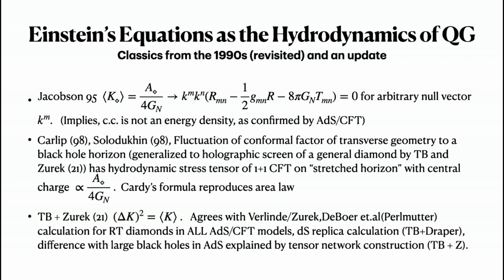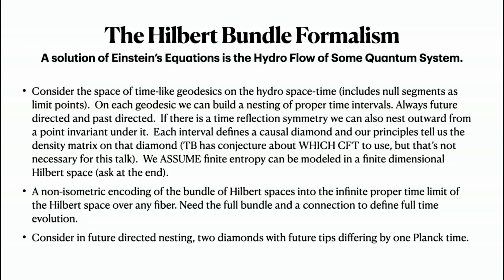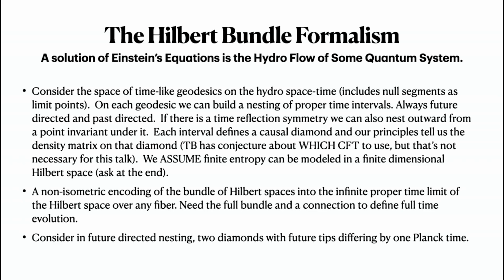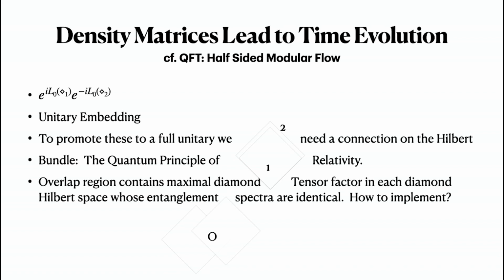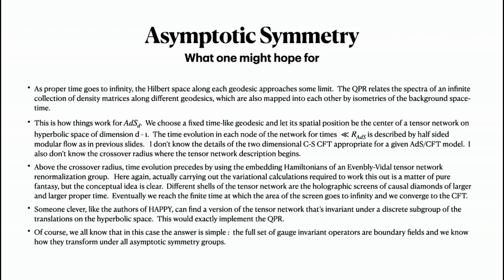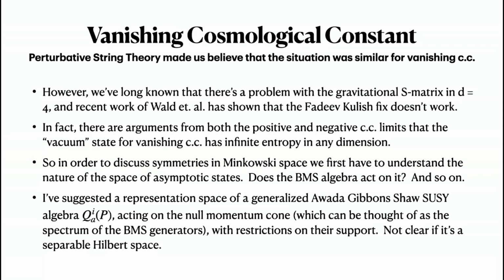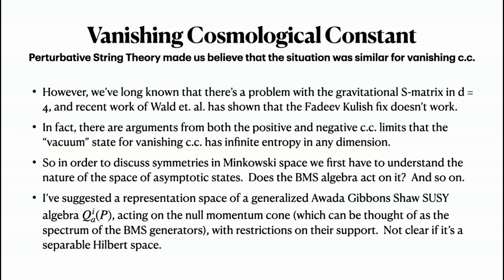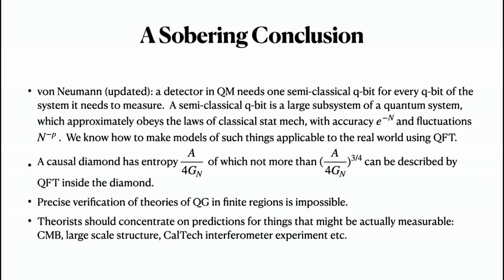Tom Banks | Symmetries in the Hilbert Bundle Formulation of Quantum Gravity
Workshop on Symmetries and Gravity 1/21/2025

Speaker: Tom Banks, Rutgers University

Title: Symmetries in the Hilbert Bundle Formulation of Quantum Gravity

Abstract: Results of Jacobson, Carlip and Solodukhin from the 1990s, as extended by Banks and Zurek in 2021, point to a solution of Einstein’s equations as a hydrodynamic approximation to a quantum gravitational system, which determines the density matrix assigned to each subsystem corresponding to a hydrodynamic causal diamond in terms of the Virasoro generator of a cut off 1 + 1 dimensional CFT. The full quantum system can be viewed as a Hilbert bundle over the space of timelike geodesics on the hydrodynamic background. Isometries of the background generically map one fiber of the bundle to another and don’t act on a fixed Hilbert space. Time evolution along each geodesic is given by an analog of “one sided modular flow in QFT”, which in this context is a sequence of unitary embeddings of smaller diamond Hilbert spaces into larger ones. A full unitary map on the entire Hilbert space of a fiber requires a “Quantum Principle of Relativity” equating the entanglement spectrum of the density matrix of the largest diamond in the overlap between diamonds on different geodesics. In principle, this implies asymptotic symmetries for spacetimes which have them. For the case of asymptotically AdS space, this can be worked out in a hand waving way by using the Tensor Network Renormalization Group of Evenbly and Vidal. For asymptotically flat space we probably require a better non-perturbative definition of the space of asymptotic states to understand the action of the Poincare group. For de Sitter space there is no sense in which the de Sitter group acts on any set of asymptotic observables. Ironically, there IS an approximate de Sitter invariance of at least low point inflationary correlation functions, but I will not have time to discuss that.